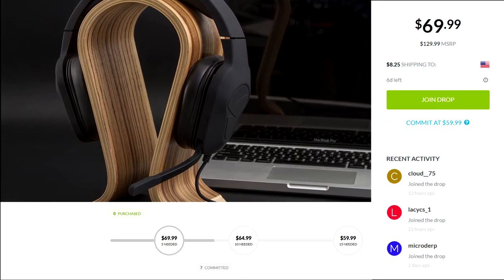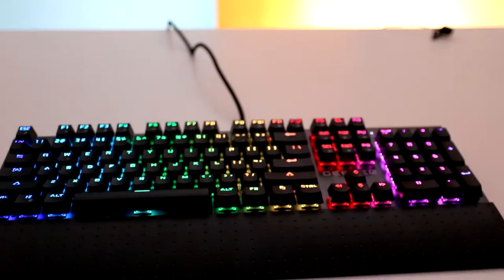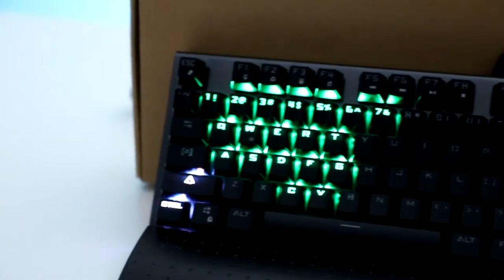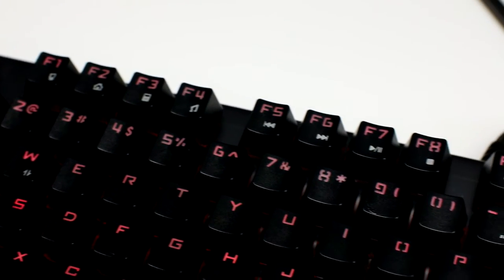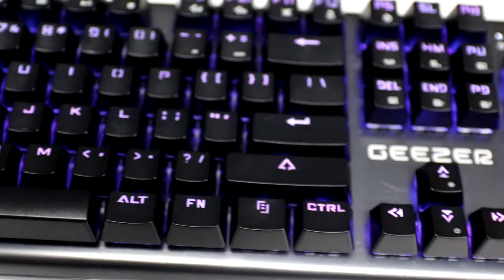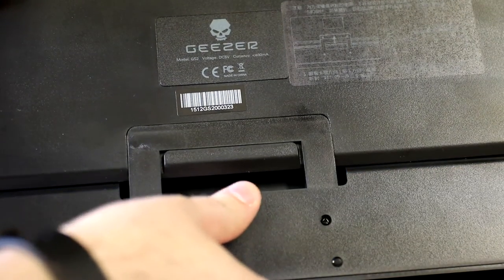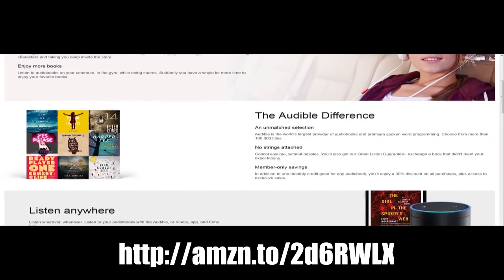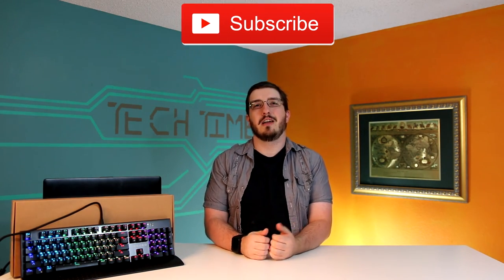All Those Colors - Geezer Mechanical Keyboard Review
So many colors, but how well does the keyboard perform?

Other Keyboards Mentioned -
G910 Orion Spark
G-Series Keyboards

Want to help support Tech Time? Set one of the links as your bookmark every time you shop at Amazon.

Nowhere Land

Inspired